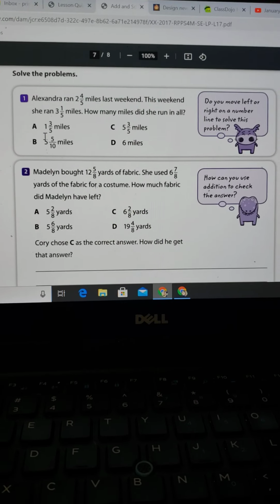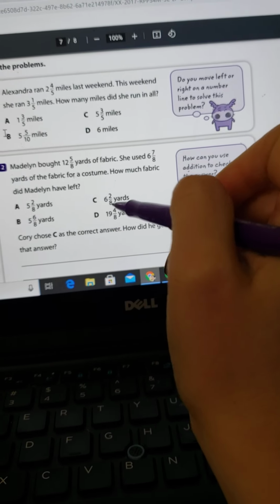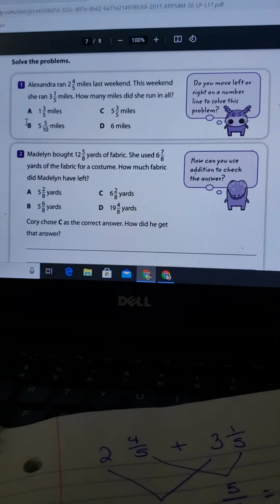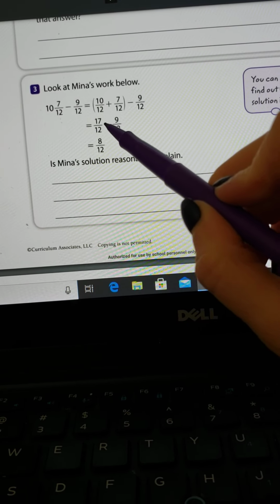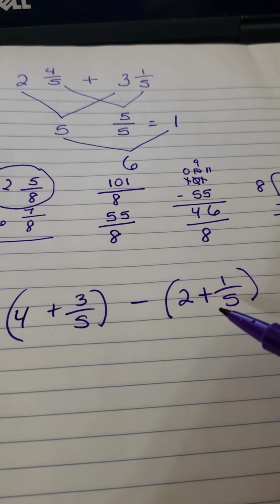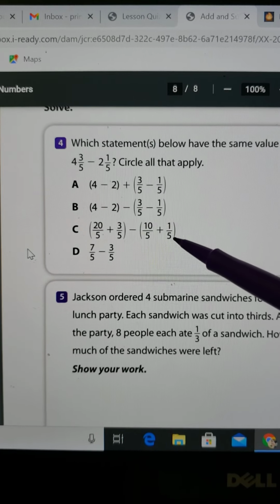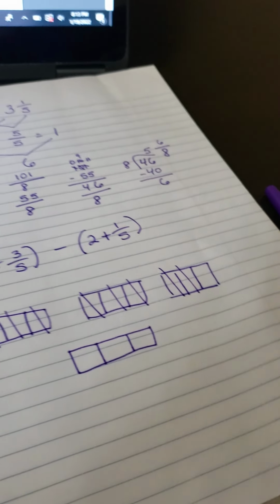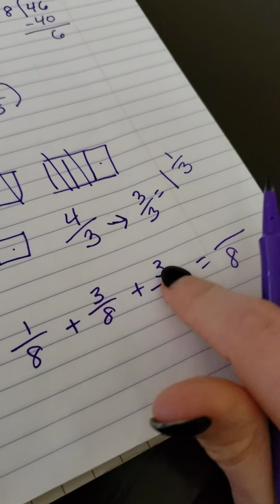Thursday, January 20, 2022